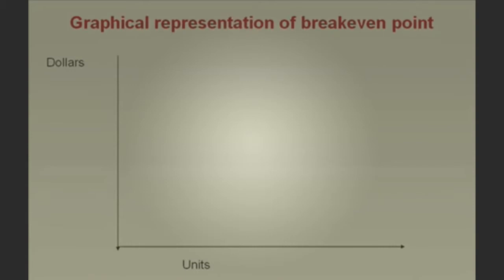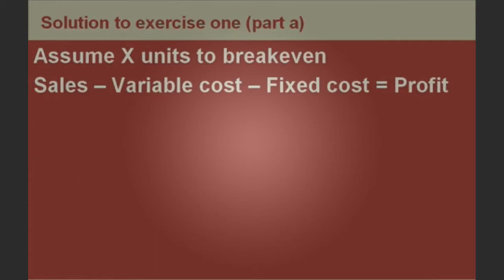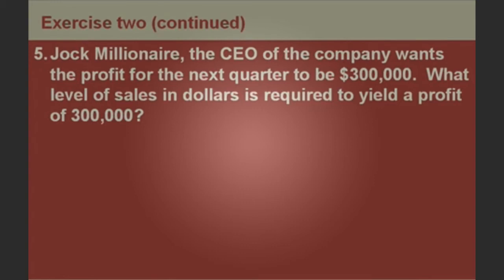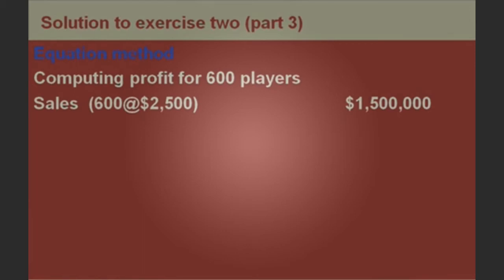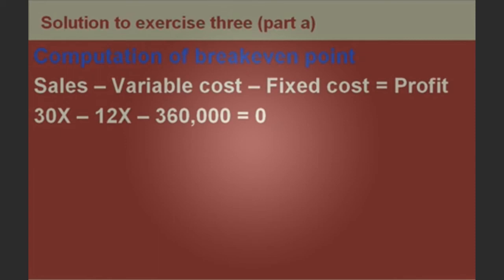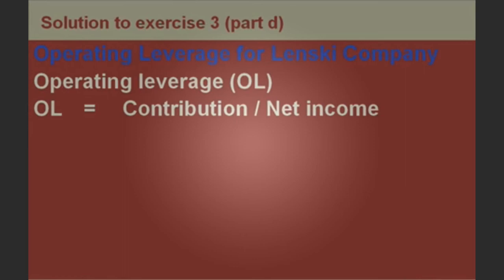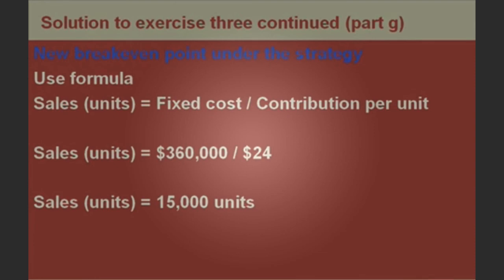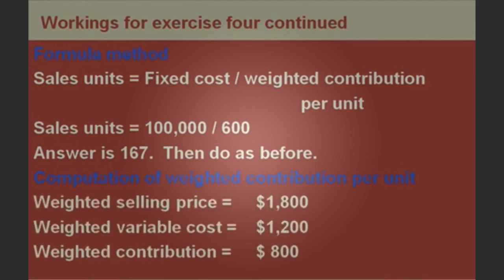Business Accounting - P14 - Breakeven Analysis : A Decision - Making Tool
Breakeven analysis in accounting answers this question: “What’s the amount I need to sell to cover all of my costs?” When you open the front door of your business on the first day of a new month, your first concern is likely to be how much you have to sell to at least cover all costs for that month. At a minimum, you don’t want to lose money.
You're watching Breakeven Analysis in accounting video In Accounting video in Business Accounting Classes Online  series.
P13 - Management Accounting Activities
P15 - Measure Performance in Financial Accounting